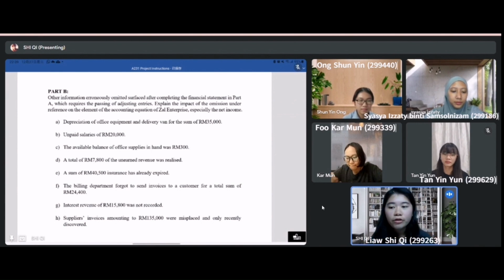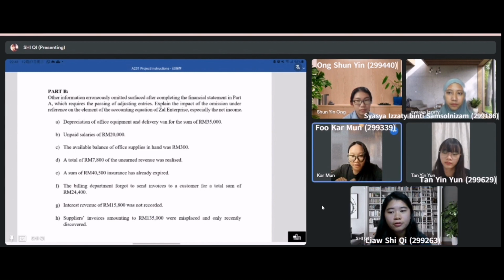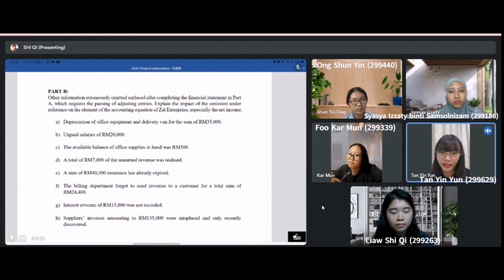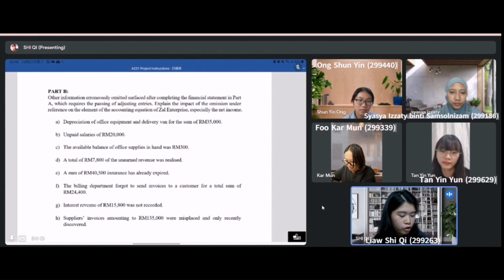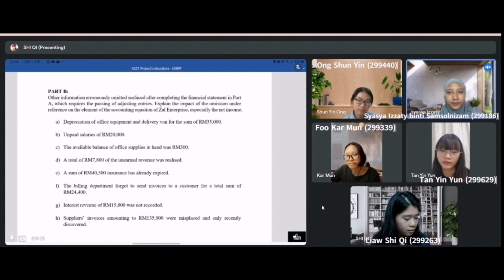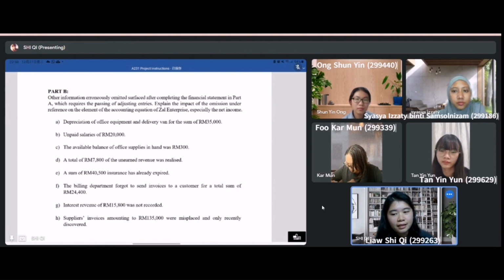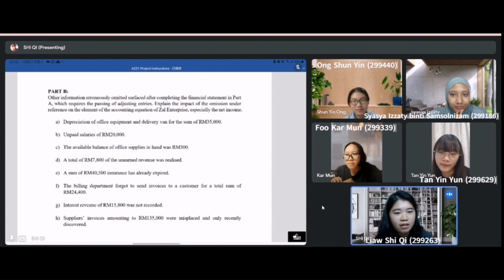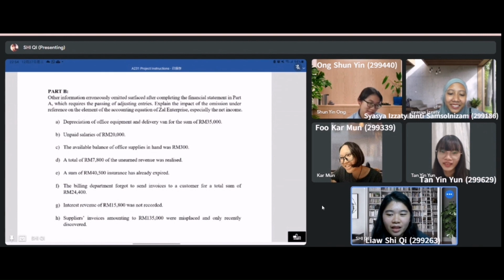BKAL 1013 BUSINESS ACCOUNTING (GROUP Q)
Hi everyone, we are GROUP Q from BKAL 1013 BUSINESS ACCOUNTING.

Group Members:
1. ONG SHUN YIN (299440)
2. SYASYA IZZATY BINTI SAMSOLNIZAM (299186)
3. FOO KAR MUN (299339)
4. TAN YIN YUN (299629)
5. LIAW SHI QI (299263)